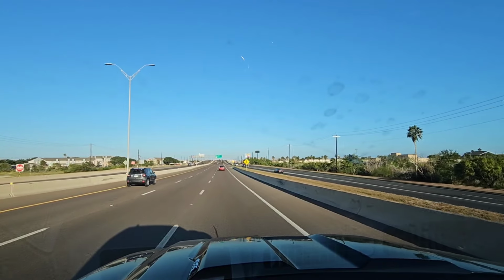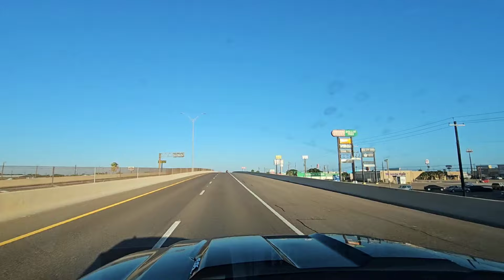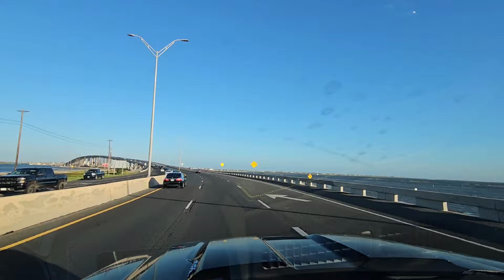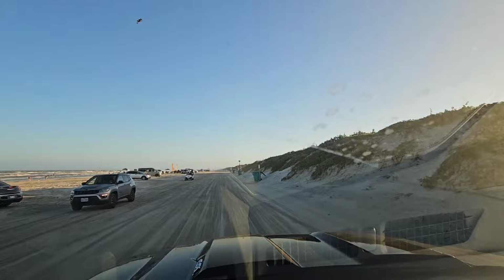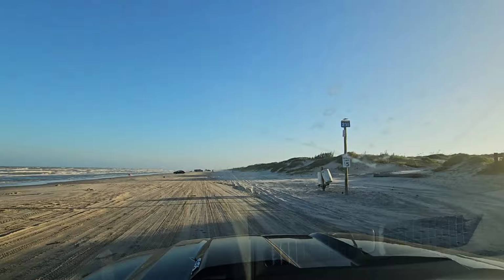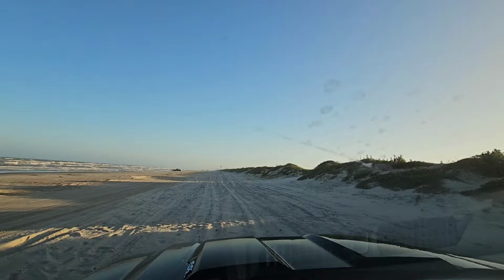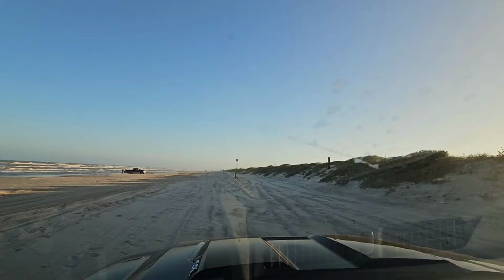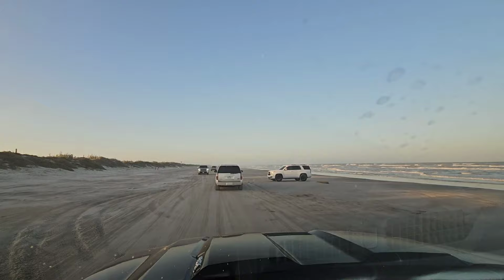A 2023 Chevy Silverado ZR2 BISON Stuck in sand!